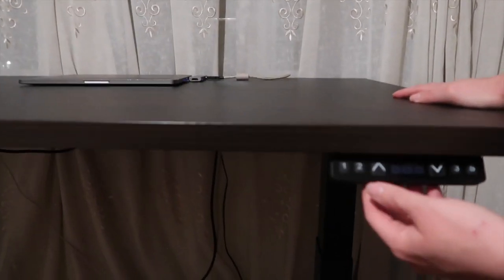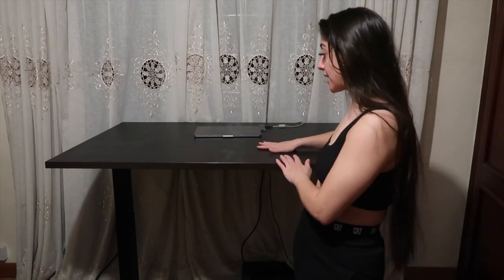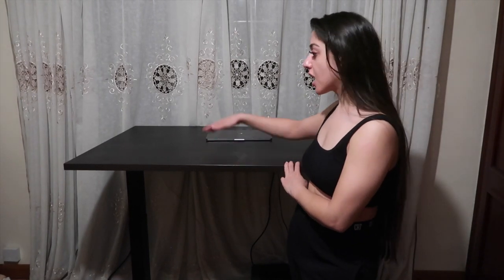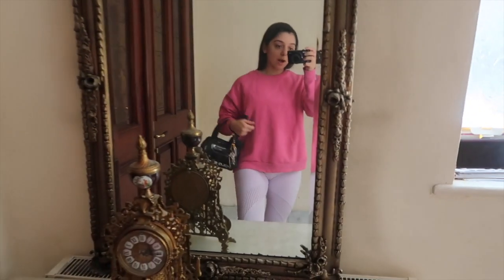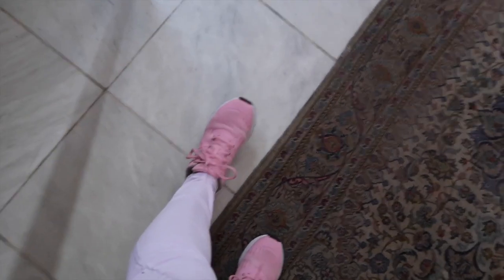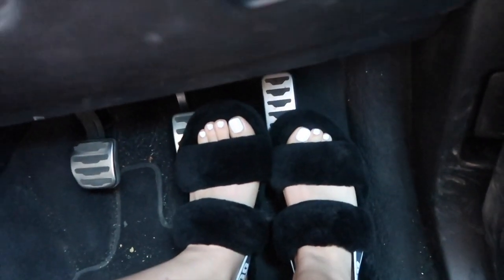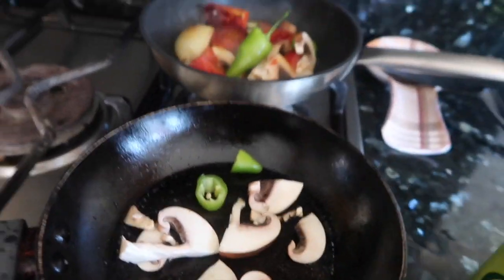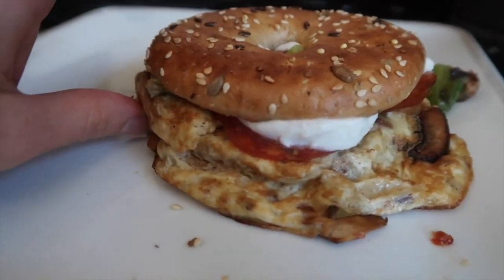[Daily Vlog / Doctor in her 20's] | Weekend On-Call Shift (ft. Yo-Yo DESK PRO2)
To Shop my standing desk:
This code is valid till end of 2021 and the minimum order quantity to use this coupon is £200.